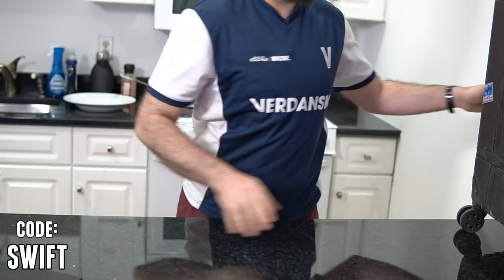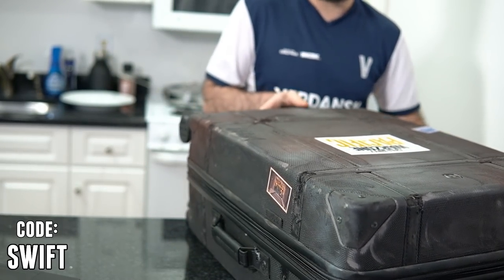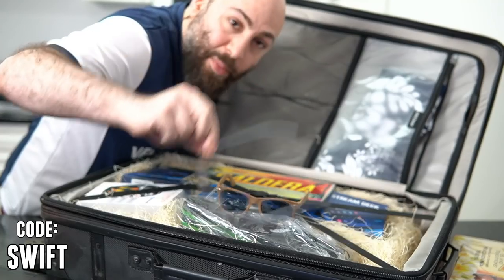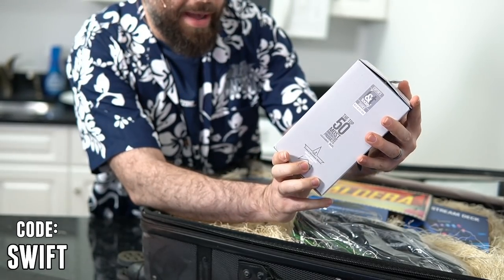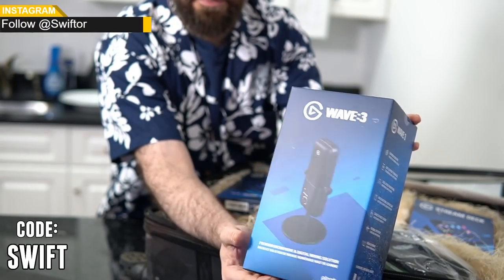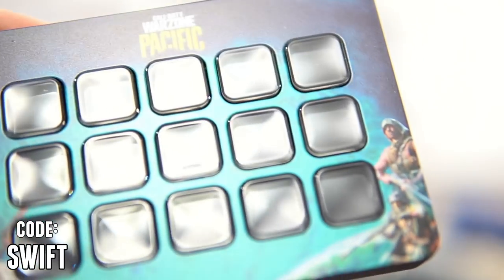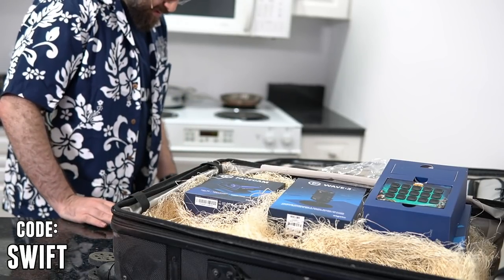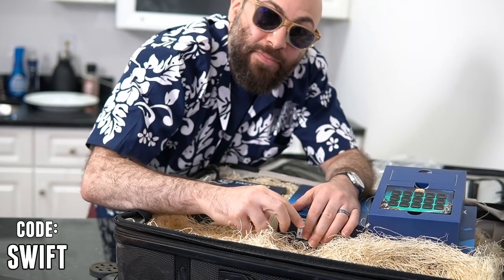insane luggage drop from Call of Duty - ready for Pacific?